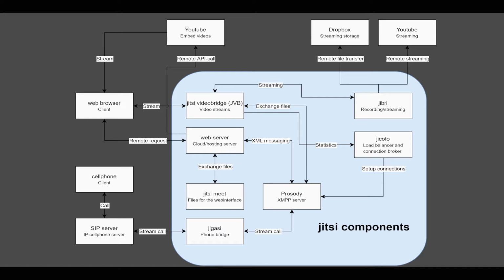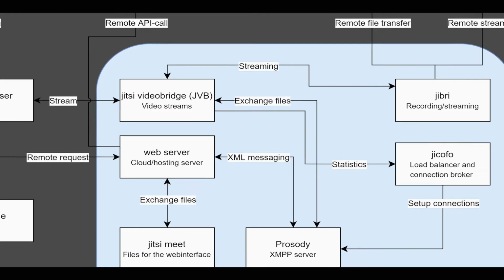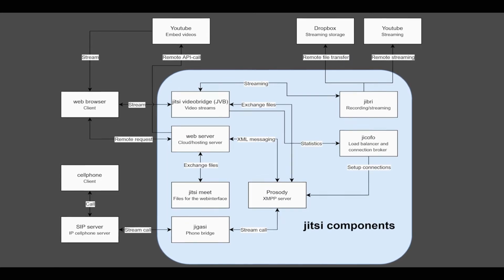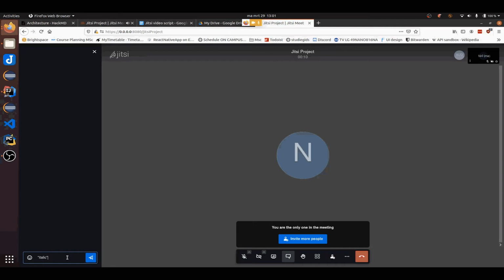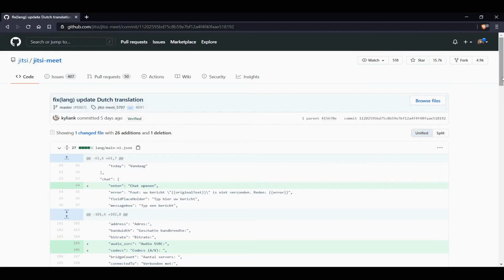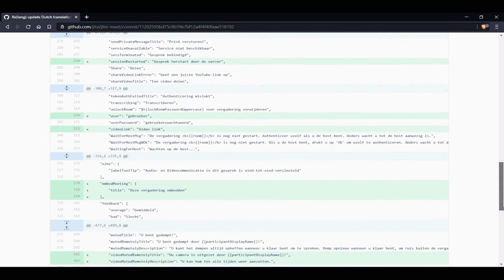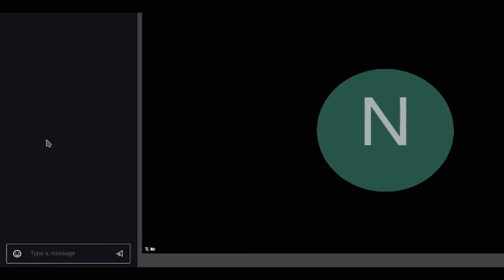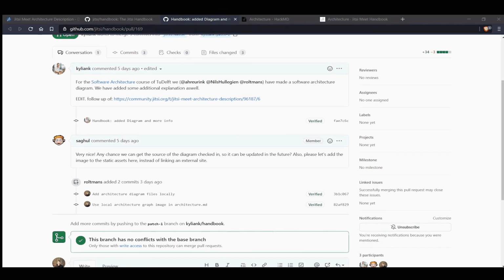Jitsi team 4